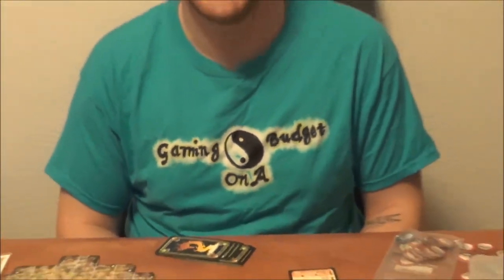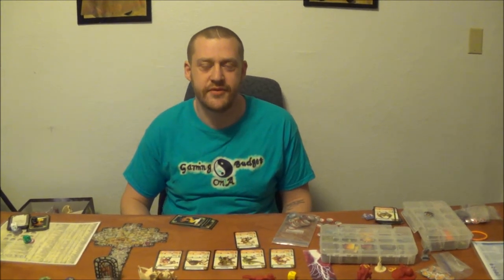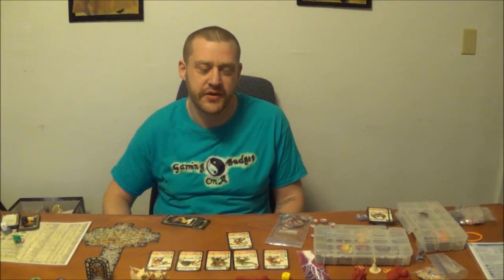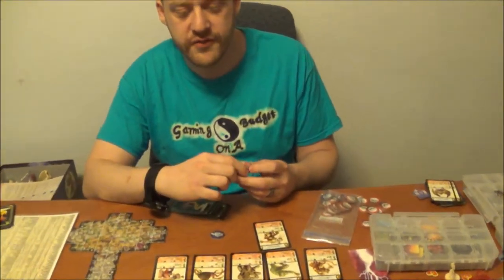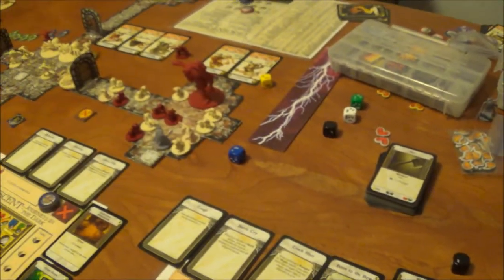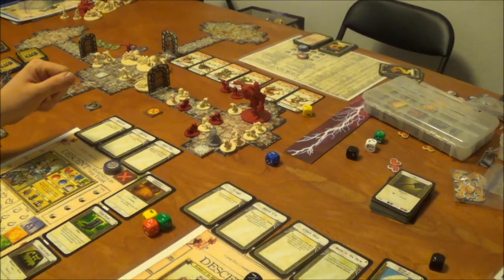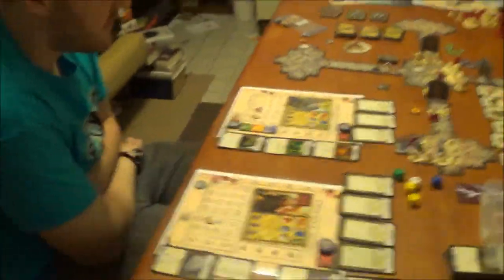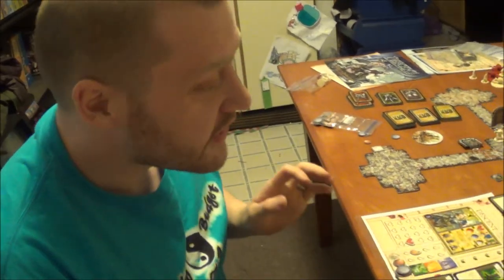Gaming on a Budget: Descent Journeys in the Dark part 1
Review of Descent first edition from Fantasy Flight Games. Considered by many the pinnacle of dungeon crawling. But is it worth the money?